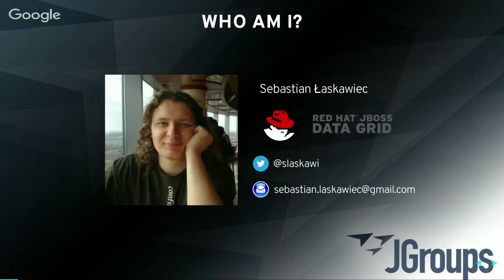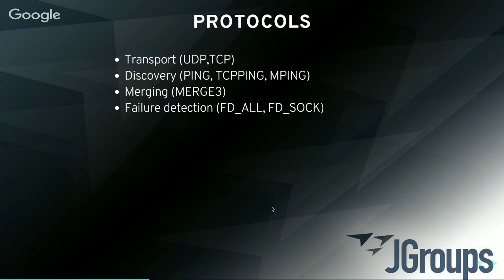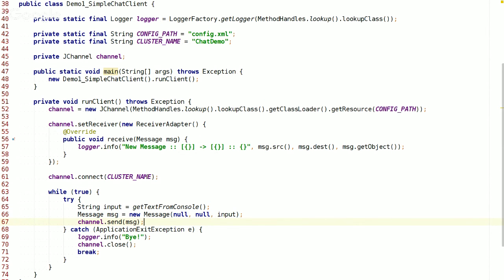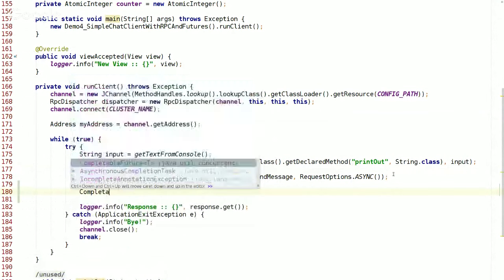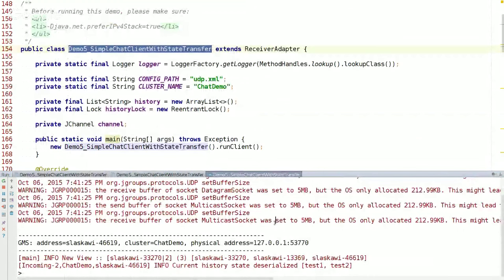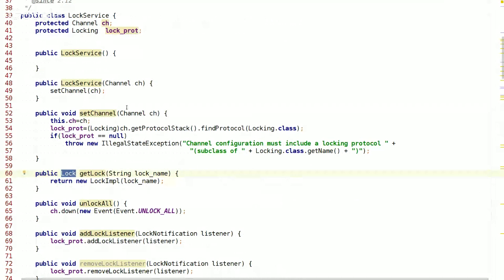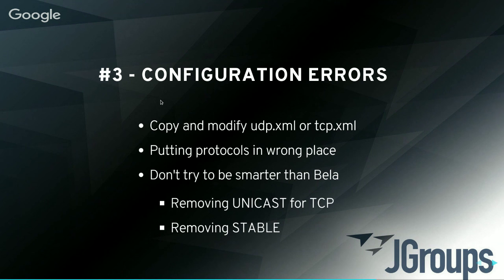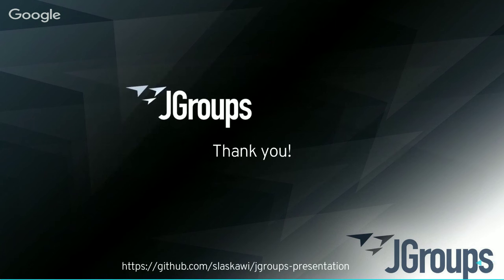JGroups - An effective framework for cluster communication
Today, when microservices are widely used we often need a tool for sending messages throughout the cluster. During the presentation we will learn how to send information between nodes, invoke RPCs or even coordinate distributed task execution. Clustering might be fun!